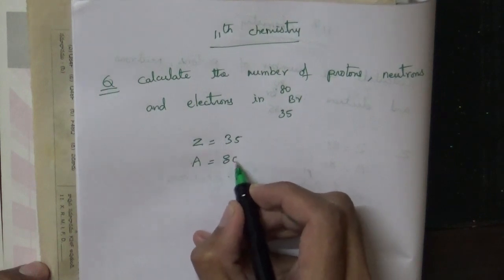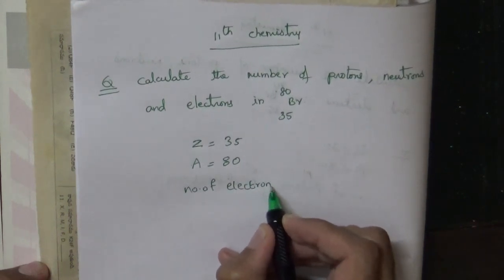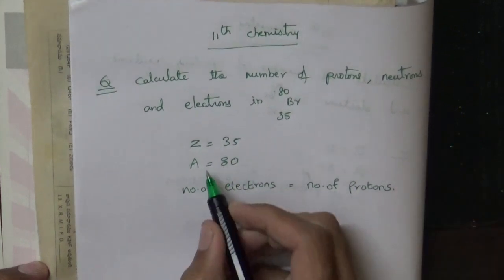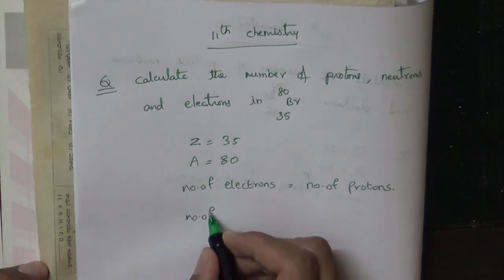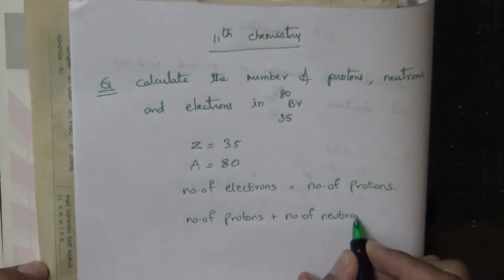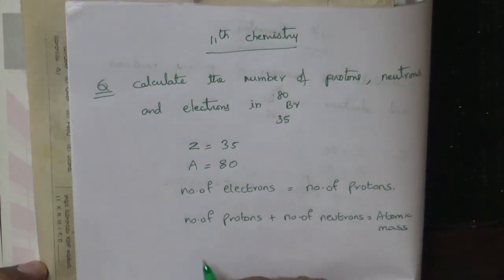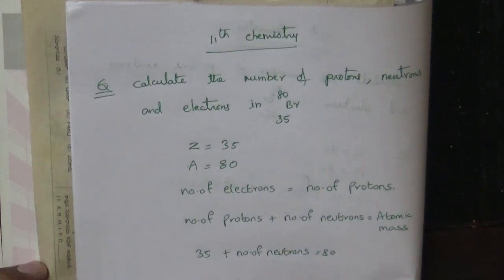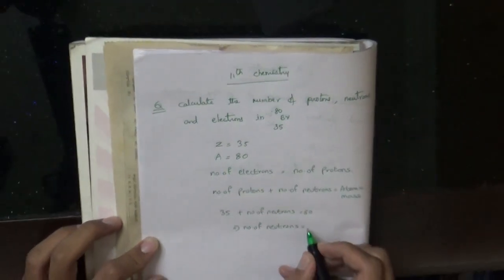ప్రోటాన్లు, న్యూట్రాన్లు మరియు ఎలక్ట్రాన్లను గణించడం /Calculating the Protons, Neutrons & Electrons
Calculating the Protons, Neutrons and Electrons  - 11th chemistry